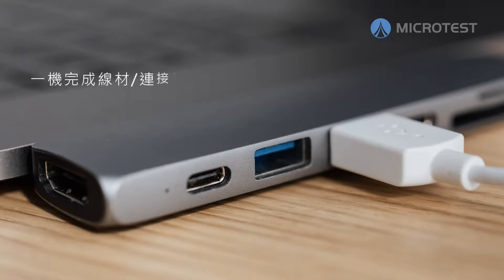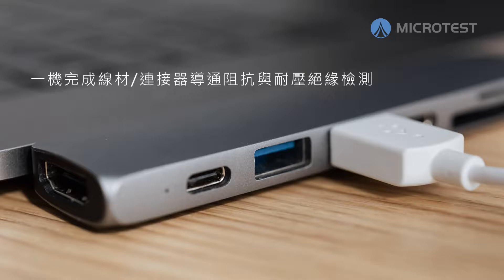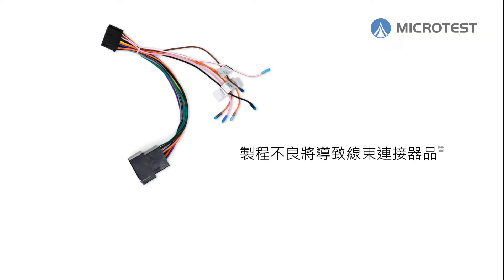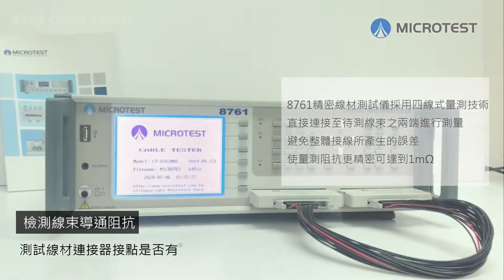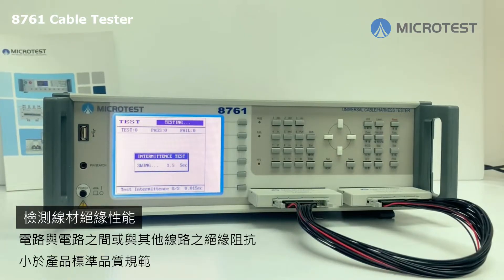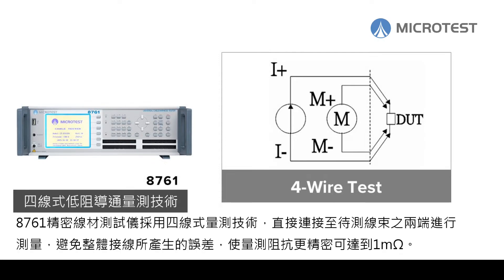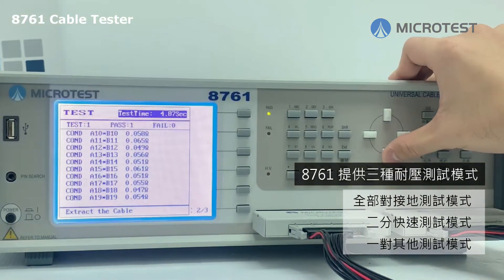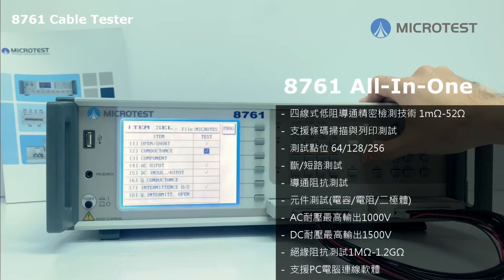MICROTEST電子測量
8761 四線式線材測試儀
8761一機提供四線式導通阻抗、斷短路測試、AC/DC安規耐壓與絕緣測試，以及元件測試功能。

四線式低阻測量(1mΩ-52Ω)
AC耐壓最高1000V
DC耐壓最高1500V
測試點數支援64P / 128P / 256P
絕緣阻抗測試
導通阻抗 / 斷短路 / 快速瞬斷測試
支援BAR Code掃描
支援連結列表機列印數據
可選購PC Link軟體
支援多組產品測試

導通阻抗測試目的
測試線材連接器接點是否有接觸阻抗性的問題

斷短路測試目的
確保線材連接器接點是否有無功能上的問題。

MICROTEST線材測試儀一機完整檢測線束與連接器，在安規測試單元提供AC/DC耐壓以及絕緣阻抗測試功能。

對線材連接器施加一個穩定高電壓進行測量，目的確保待測物之耐壓能力與絕緣品質，確保線材連接器之迴路接點是否符合絕緣性與耐高壓要求。

 線材/連接器生產製程中會造成那些安規方面的品質不良？

絕緣不良
電路與電路之間或與其他線路之絕緣阻抗小於產品標準品質規範。

耐壓不良
電路之高壓絕緣阻抗小於產品標準品質規範或因絕緣性太差造成漏電流狀況。

 安規檢測項目中兩大重要指標

絕緣阻抗
測試結果以絕緣阻抗值判定，絕緣阻抗是反應絕緣材料性能一項重要電氣參數，絕緣阻抗不良可能會發生高壓下待測物被擊穿或漏電流。

電弧偵測
許多車用或軍工應用的精密產品是不容許高壓下出現電弧的現象。